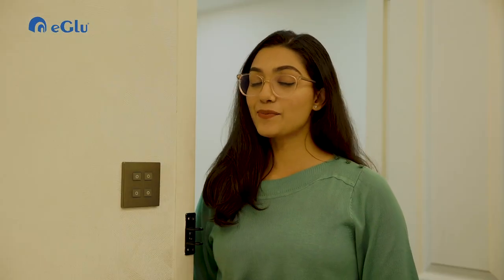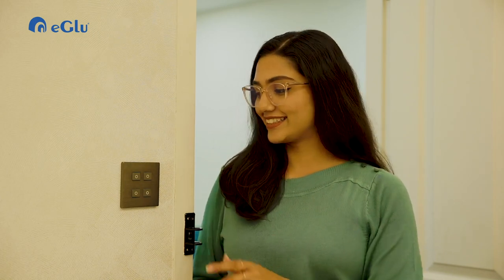Scene Controller Switches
Welcome back to another video in the mini-explainer series. In this video, the host showcases how to switch on to comfort and elegance smartly using the Clazmo Scene Controller switches. With just a touch of a button, you can now change the setting of your home’s mood. Also, you can control more than just lights by configuring these switches to control your music, movies, AC, and more.
These switches offer an amazing modern interface for your smart home with flexible button configuration and urbane, sleek style to complement the design of your home and at the same time offer that great bit of convenience you were always looking for.

If you're curious to see how eGlu could automate your life too, then get in touch with us:

eGlu is a smart home brand that focuses on automation solutions for homeowners and being able to bring out the concept of smart living in its most practical, reliable, and elegant form. A whole range of products in lighting, safety & security, and appliance control makes it more exciting and user-friendly for the customers.